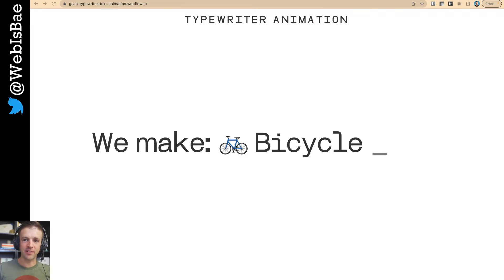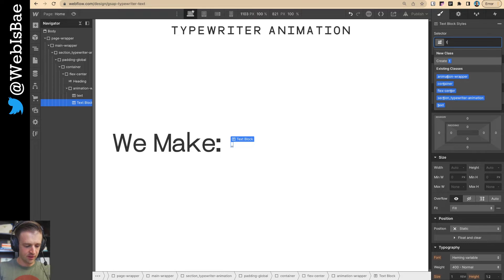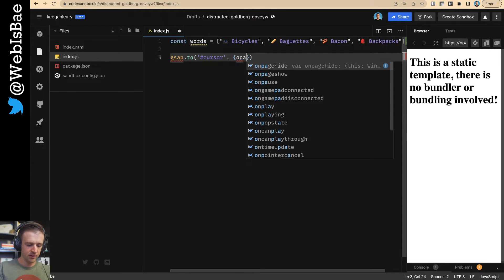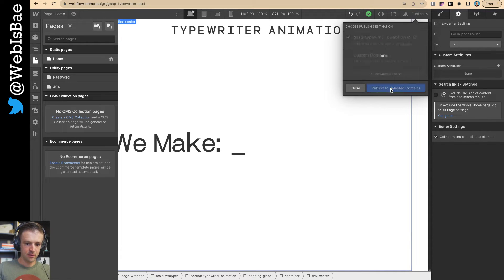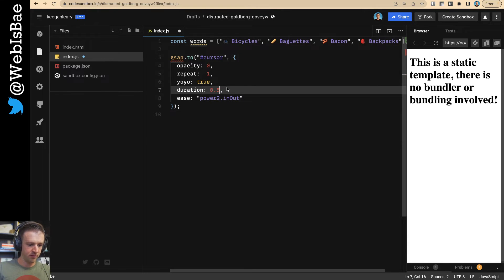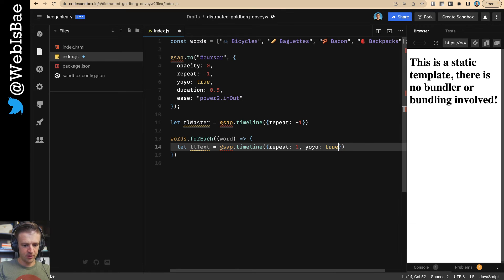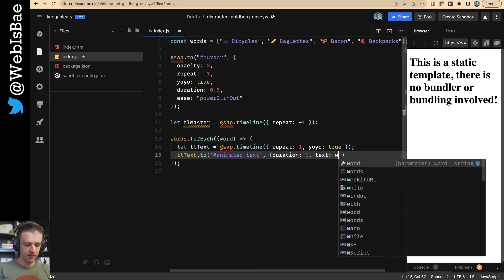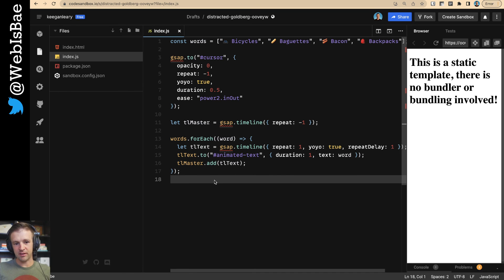Typewriter Text Animation with GSAP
Up next: fax machine animation followed by printing press animation. 📠

00:00 Intro and Demo
00:20 Start Building
06:31 Stop Building